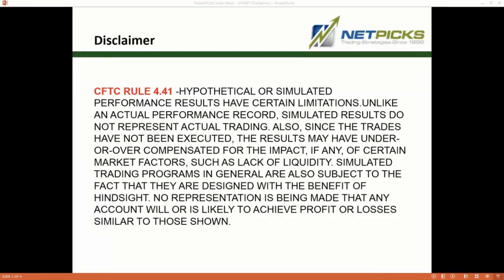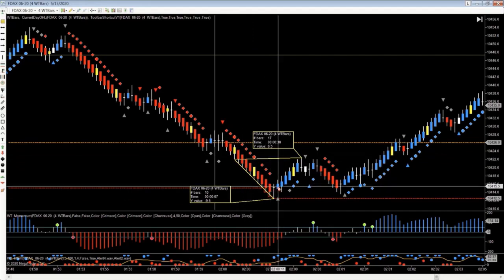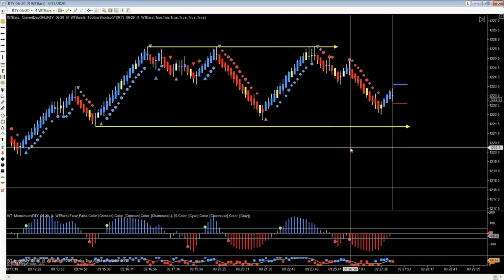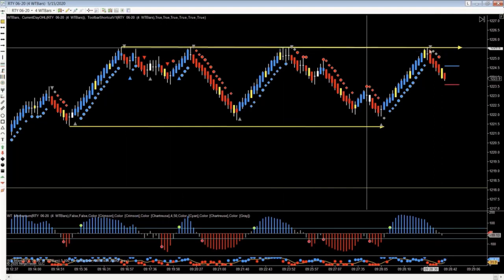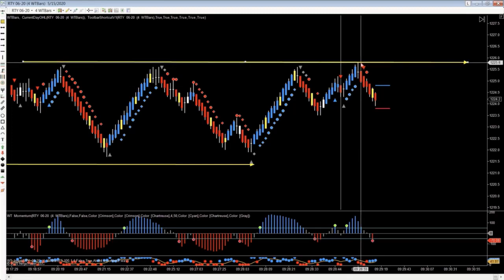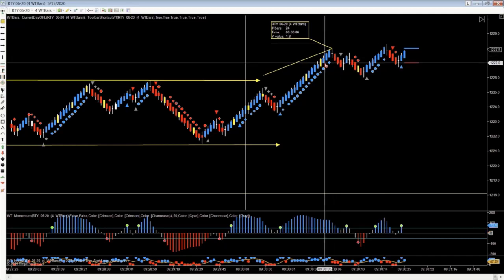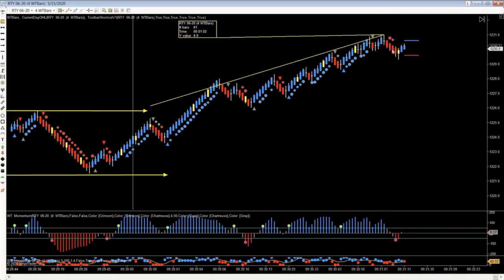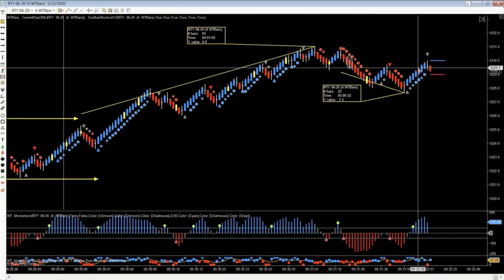Watch How Fast You Can Be Finished Day Trading Futures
In today's recap, we take a look at trading for Friday, May 15th, 2020.  First, we'll look at the early morning trading of the DAX Futures, which reached our trading goals, including one big breakout move higher.

Next, we transition to live, real-time trading of the Russell E-mini Futures (RTY)  These are fast moves, and targets were hit in under 2 minutes today.  You need to know the system to trade quickly but how often can you finish your job in under 2 minutes on the day?

Overall a positive day with "Power of Quitting" which we explain in the video.

NetPicks Services are offered for educational and informational purposes only and should NOT be construed as a securities-related offer or solicitation or be relied upon as personalized investment advice. We are not financial advisors and cannot give personalized advice. There is a risk of loss in all trading, and you may lose some or all of your original investment. Results presented are not typical.